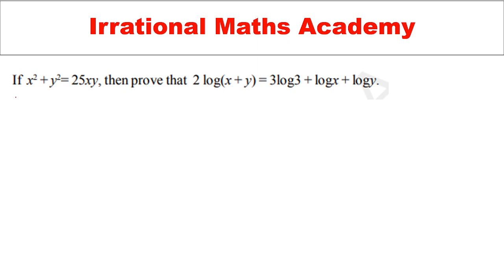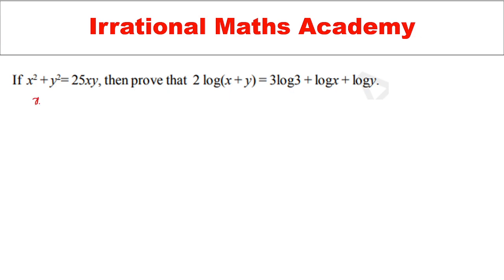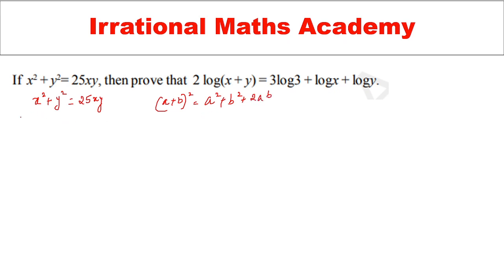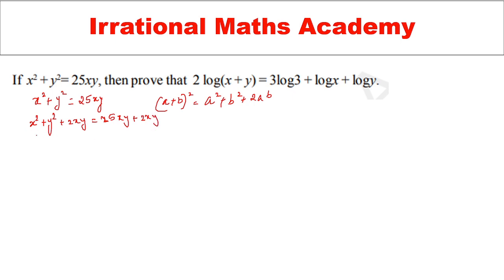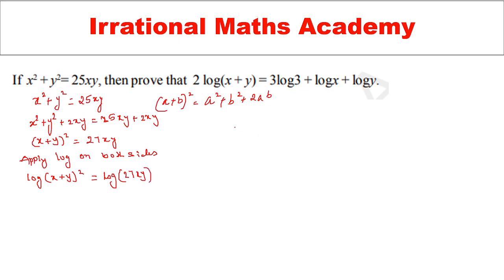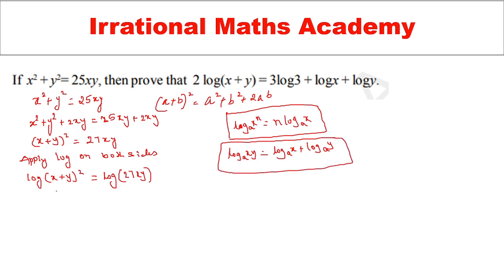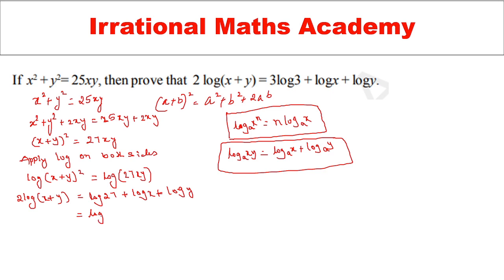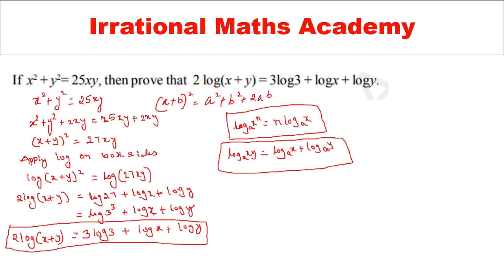If x2 + y2= 25xy, then prove that 2 log(x + y) = 3log3 + logx + logy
Real Numbers and Logarithms Prove SSC Class X Maths
Very Important Question
Telangana Board
Andhra Pradesh Board
Class 10 Mathematics 2022-23